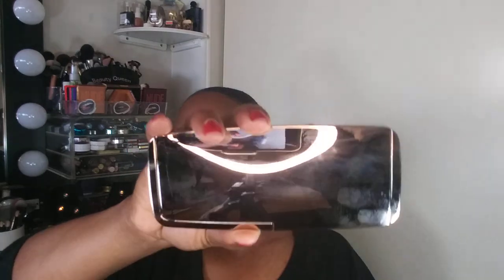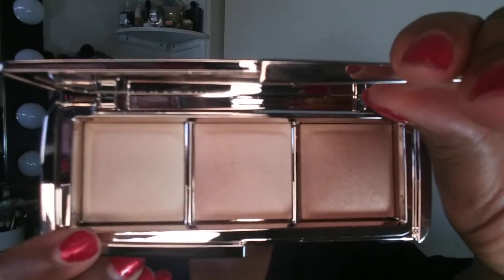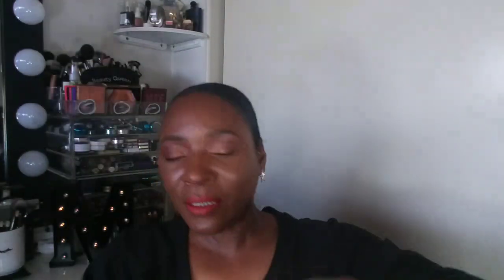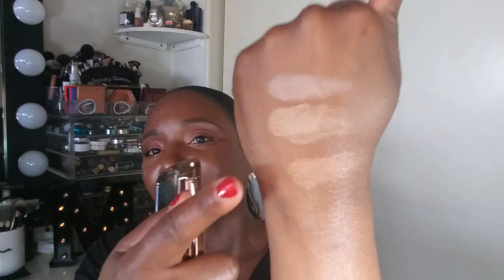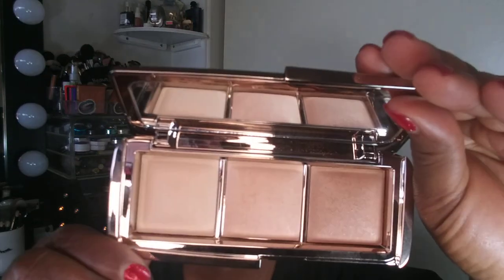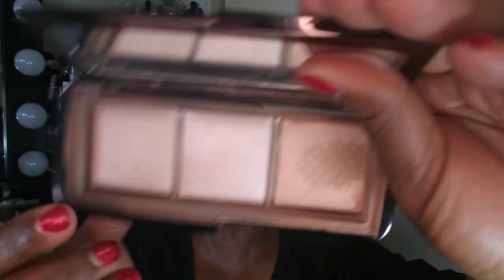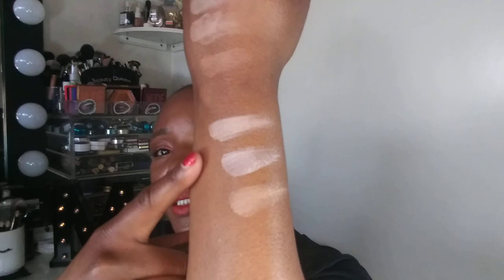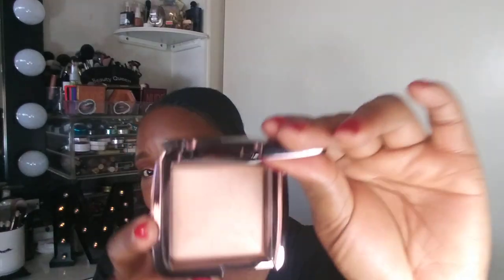NEW HOURGLASS AMBIENT LIGHTING PALETTE VOL ll COMPARED TO VOL l. w/ swatches & comparisons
Hello MaiMai beauty queens its your girl Maimaimaired welcome back to my channel in todays video I will be reviewing and comparing the Hourglass Ambient lighting palette volume ll to volume l.  I was moving so fast I forgot to tell you the prices so all info about the Ambient lighting palette vol ll will be linked down below. so please sit back relax and enjoy, so like I always say MaiMai beauty queens please don't forget to like comment subscribe share and hit that notification bell and until next time stay well stay safe kisses and peace out.

Hourglass Ambient lighting palette Vol ll  64.00 ( hourglass website)
Radiant light Ambient  powder single 48.00